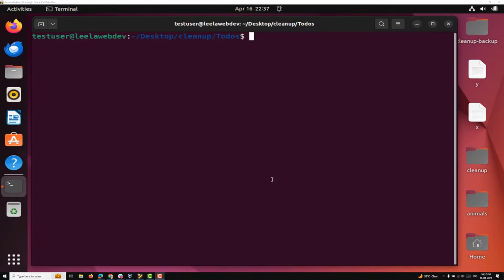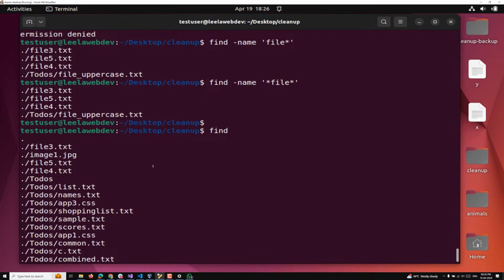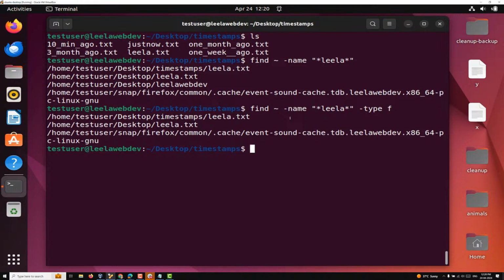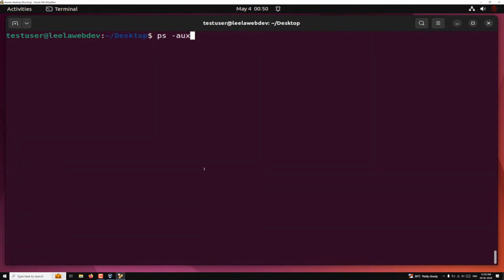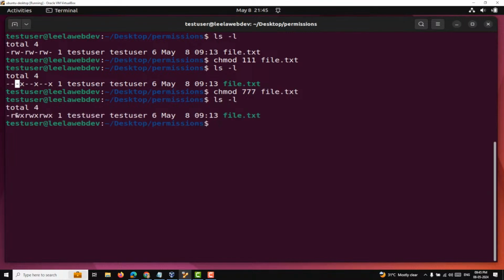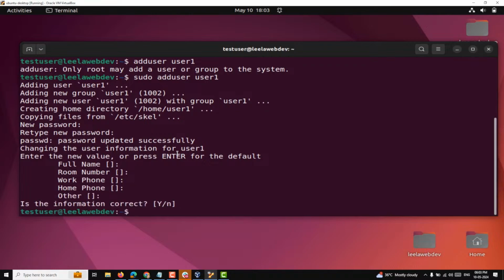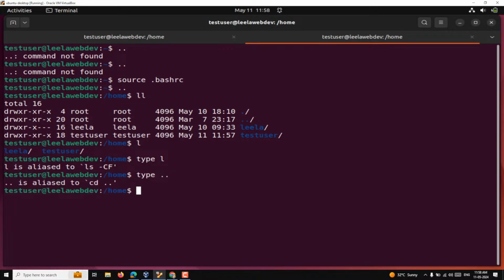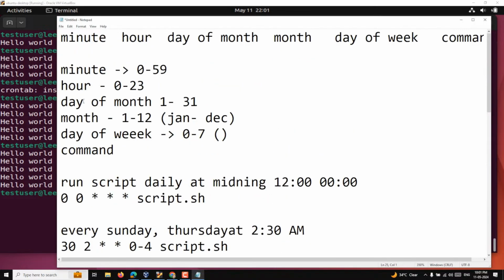Complete Linux Basics Linux Used in our daily life - LIVE -